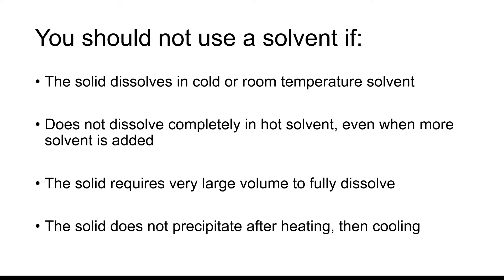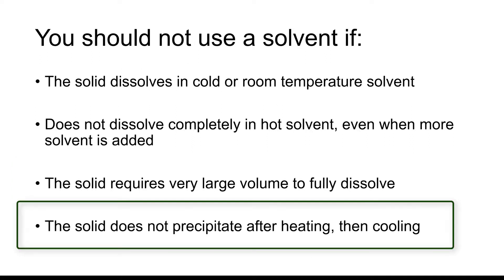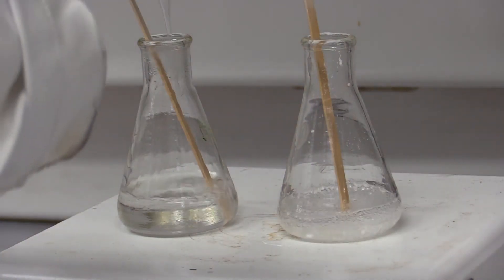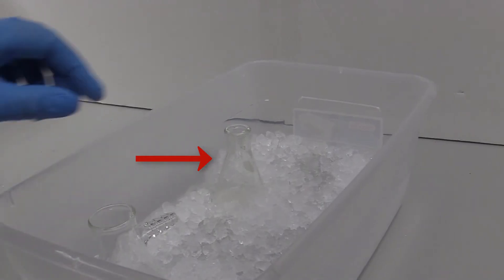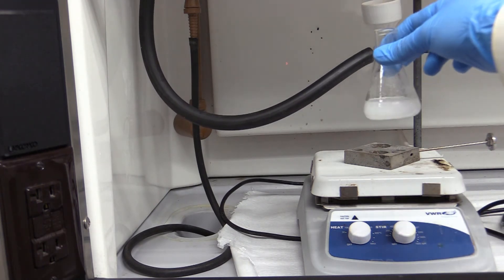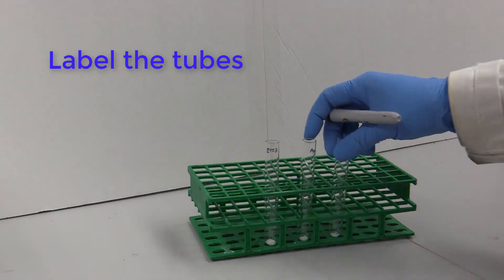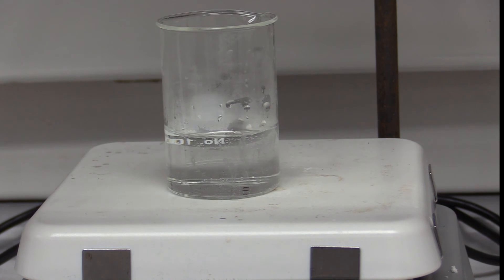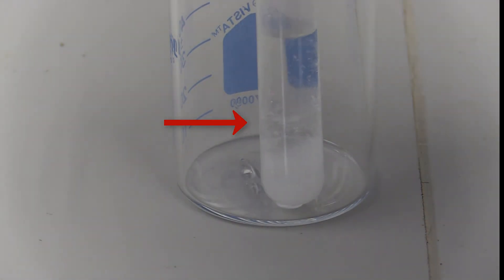2 recrystallization CHEM 208